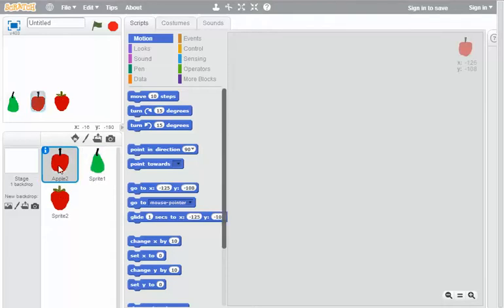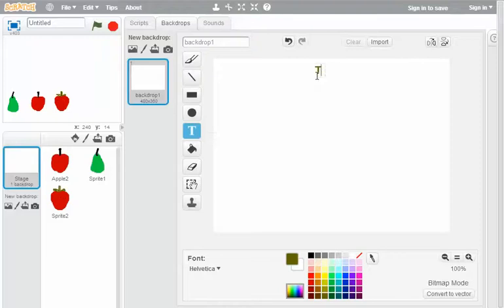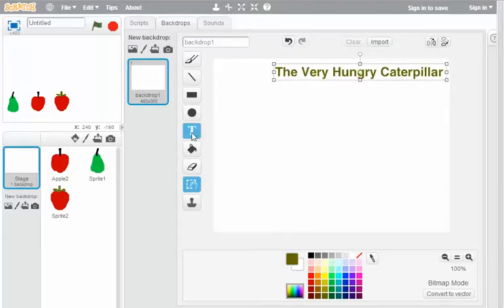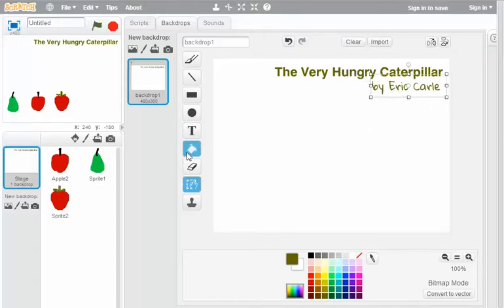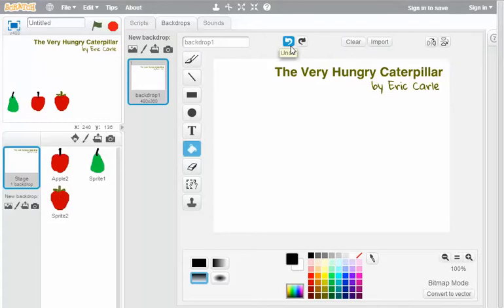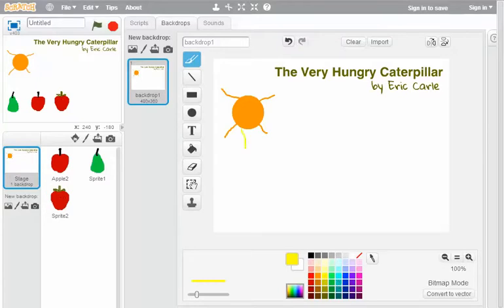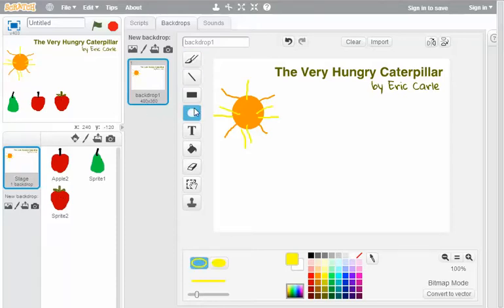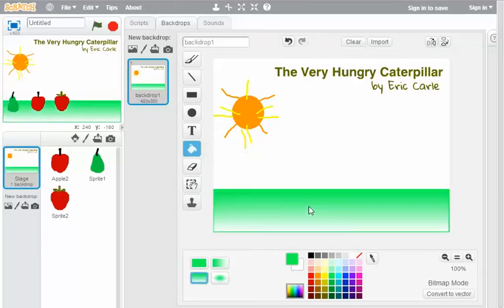Painting a background using the stage